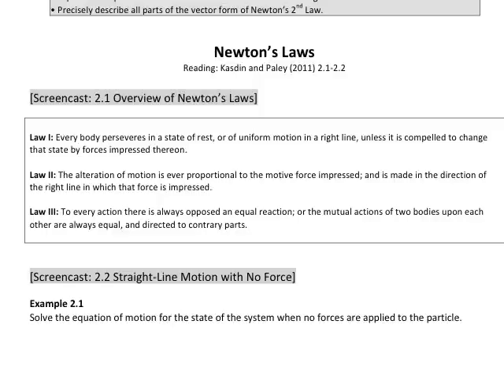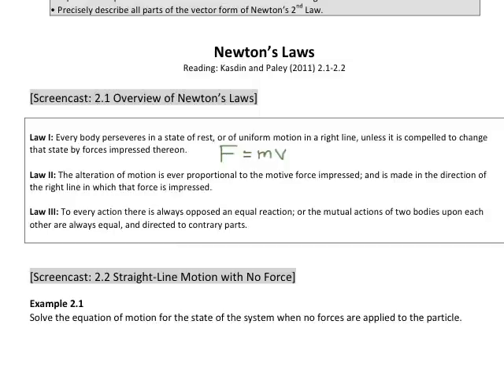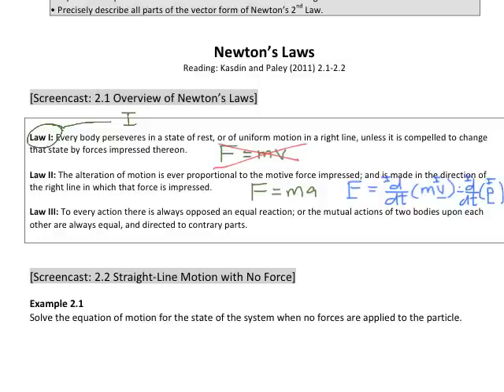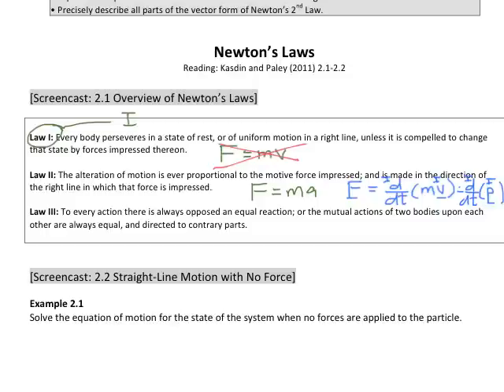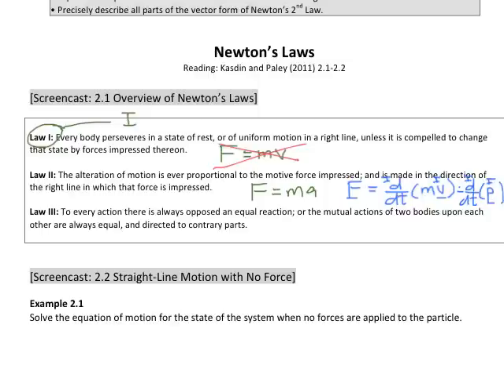Particle Dynamics Screencast 2.1 - Overview of Newton’s Laws